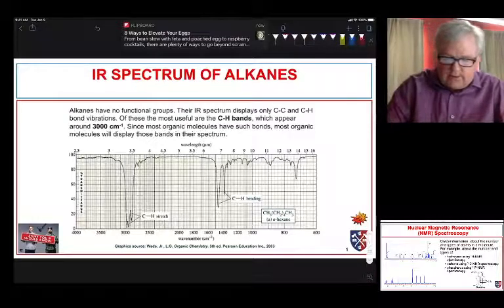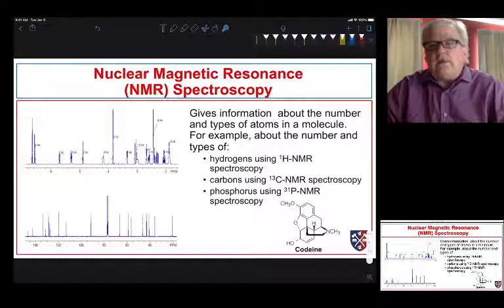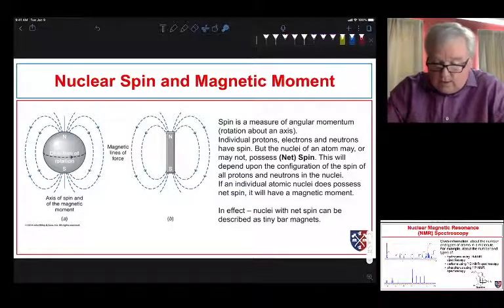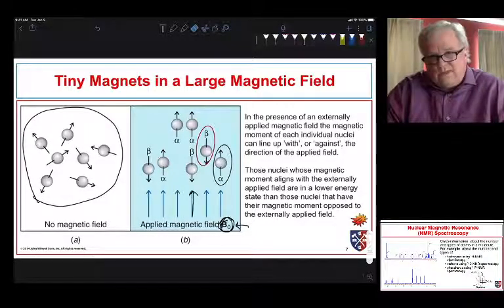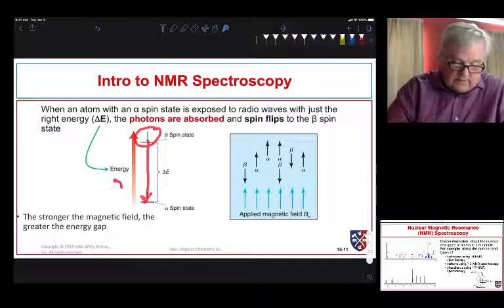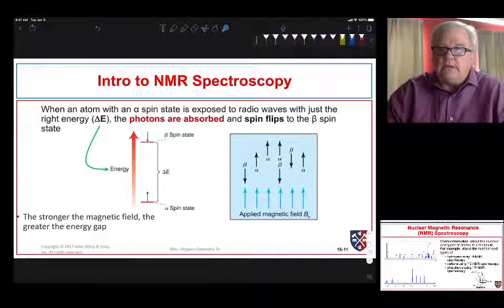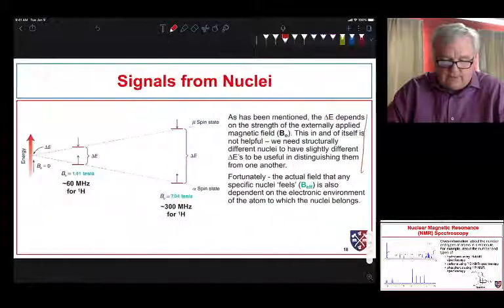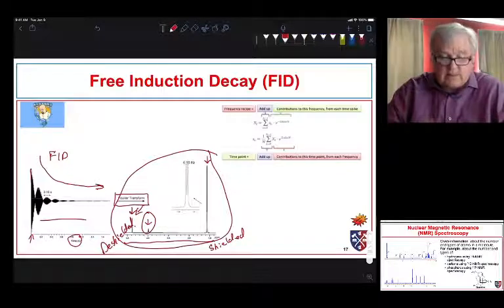01.04 Intro to NMR